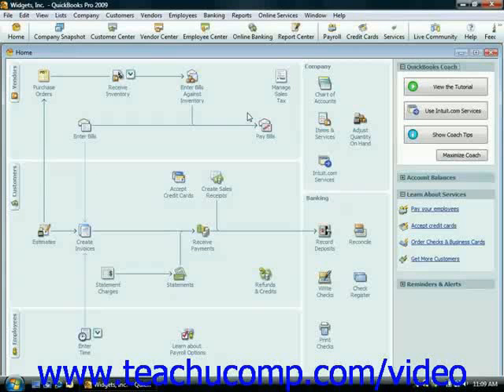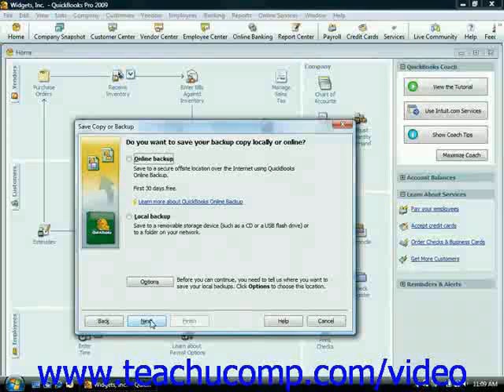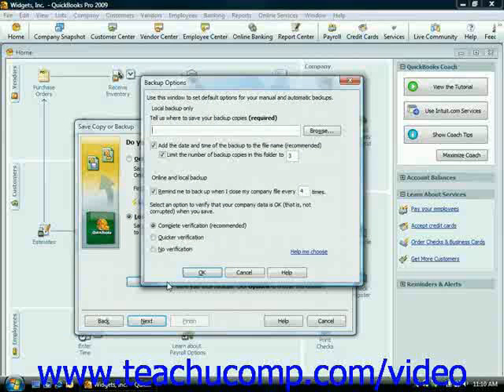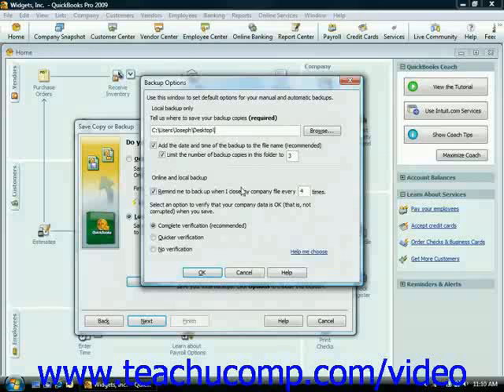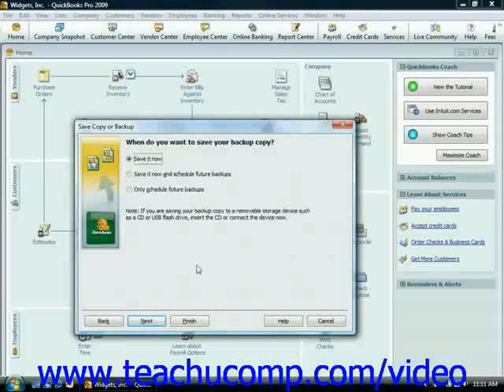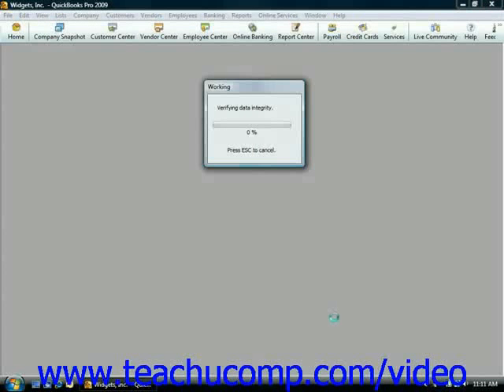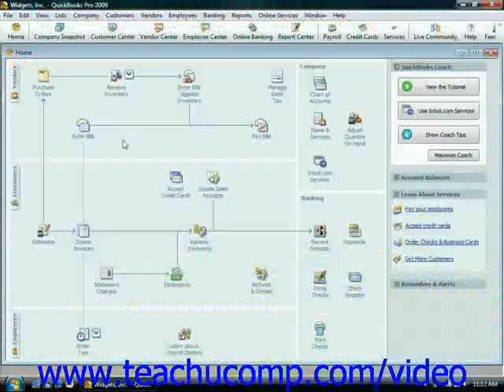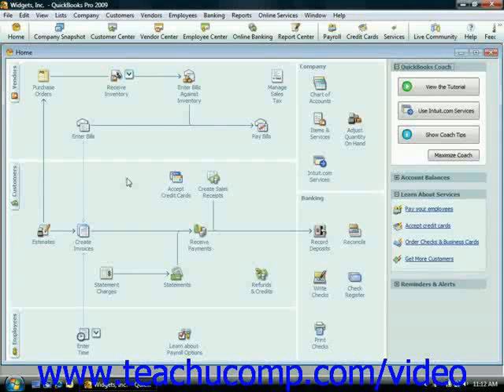QuickBooks Tutorial Creating a Backup File Intuit Training Lesson 2.6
Over 2000 Tutorial Software downloads at Software-downloads24.com

Learn how to create a backup file in Intuit QuickBooks A clip from Mastering QuickBooks Made Easy v. 2009. the most comprehensive QuickBooks tutorial available. Visit us today!